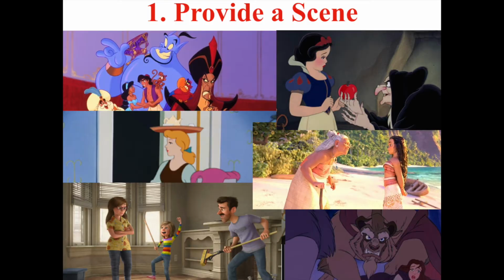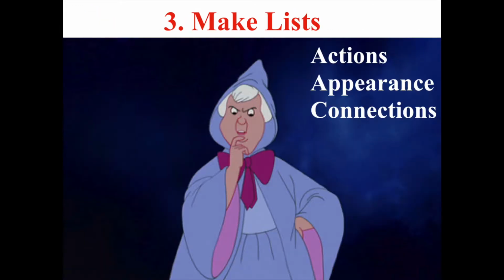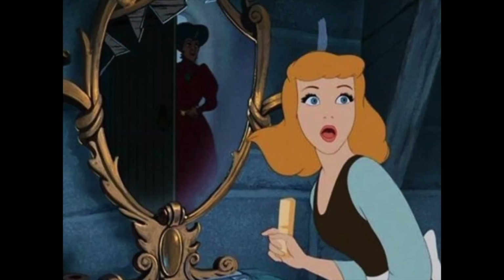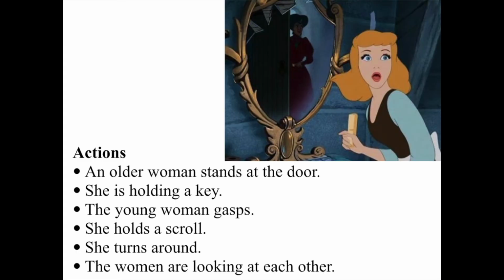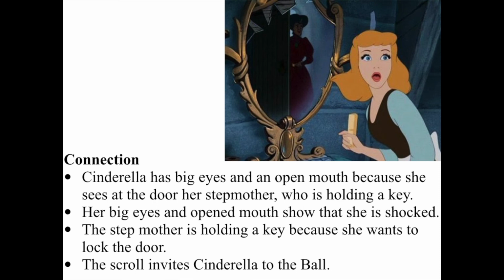Description Writing for Middle School Students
🌱 Open for links & stuff!! 🌱

Description Writing for Middle School Students. Putting your thoughts down on paper is like catching a firefly at night. You can see it clearly, but when you reach for it… Well, it does not turn out as you would have predicted. All the more true for Middle Schoolers who are just beginning to articulate themselves fully in writing.  Here I want to explain a method to help young students write descriptions. The secret is to use your eyes instead of your hands.